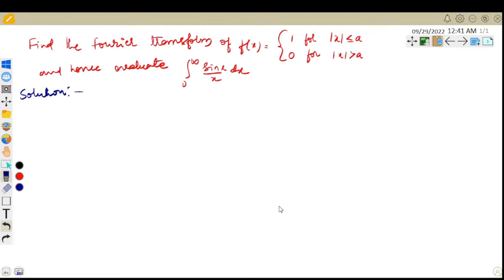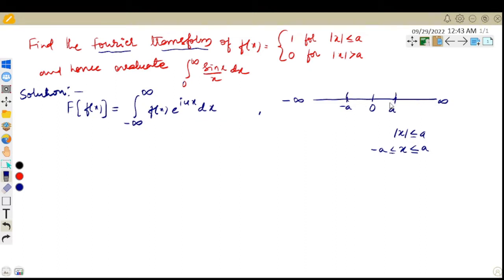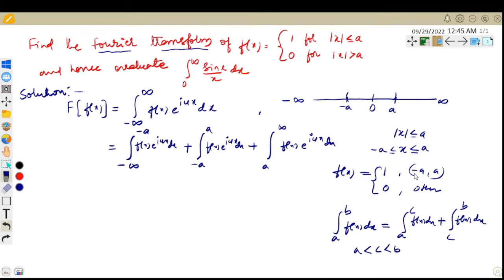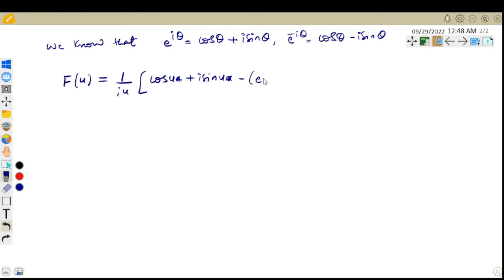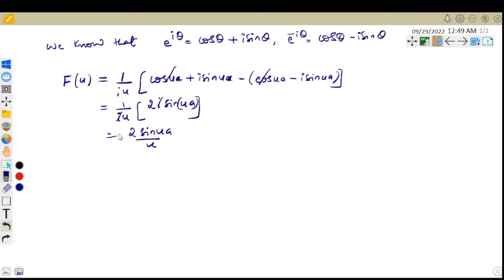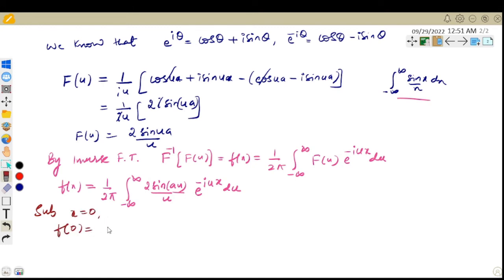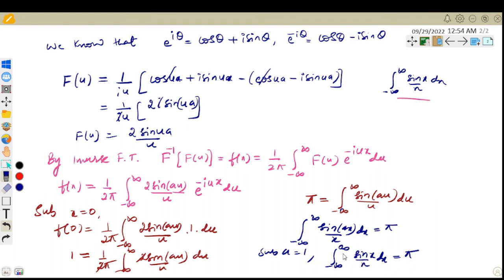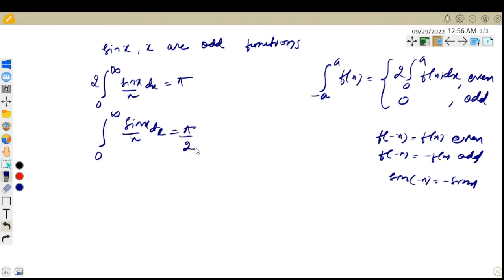Fourier transform Example-1 | 18MAT41| 18MAT31| Dr.Suresh Biradar|CGAT Maths